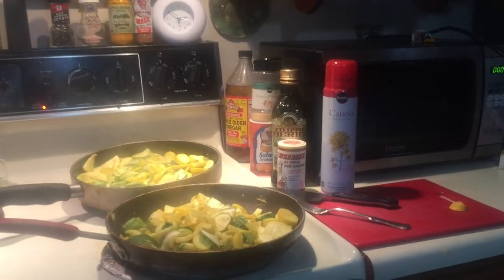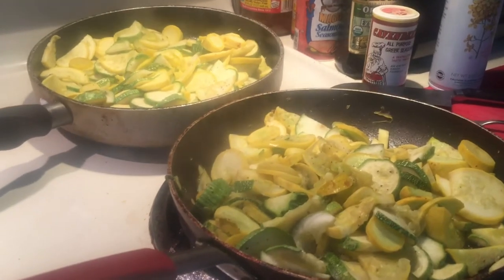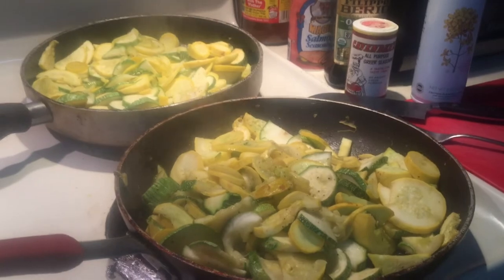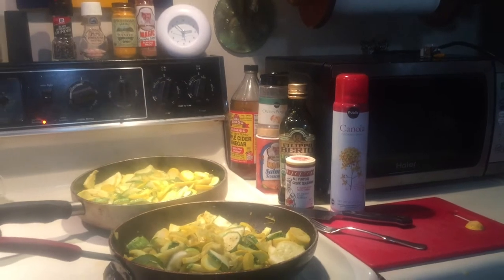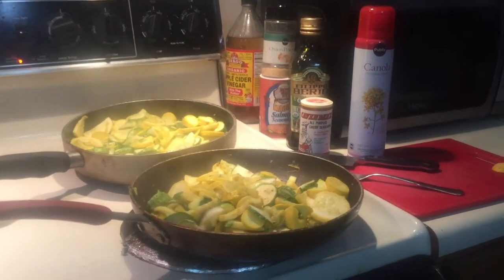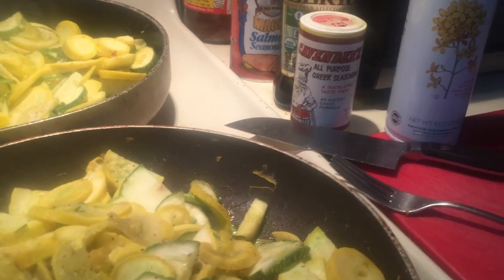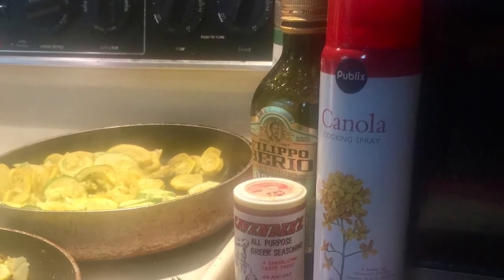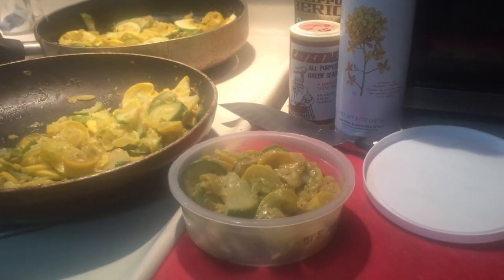The Art of Cooking - Stove top Cooking Zucchini & Squash, - from Garden to Skillet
Welcome to the Open Art Studio of Cynthia Parsons.  Enjoy this Art Class Moment of painting tips, techniques, painting from Nature & personal insights of painting students and international art experts. Recipe below.

My neighbor shared the bounty of his garden... Zucchini & Squash.
I sprayed the pan with Canola Oil & heated a bit of Olive Oil in the bottom.  Added in the sliced zucchini & squash pieces.  Added Cavender's Green Seasoning, salt & pepper to taste.  Cooked until pieces are done, stirring often.  This recipe freezes well in air-tight containers.